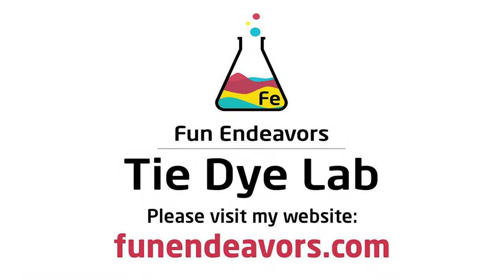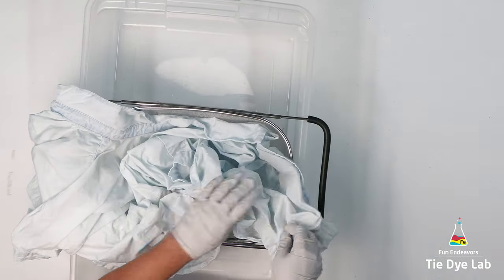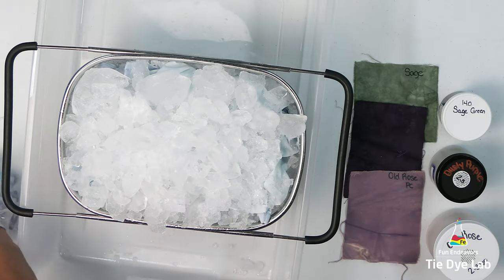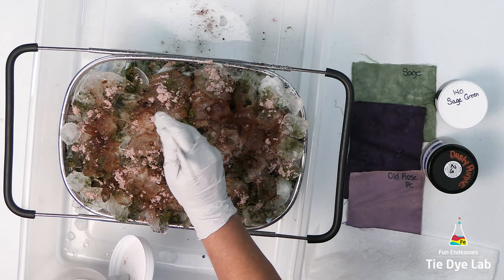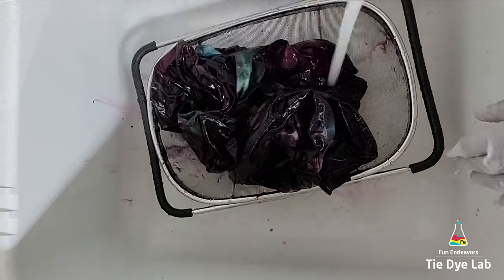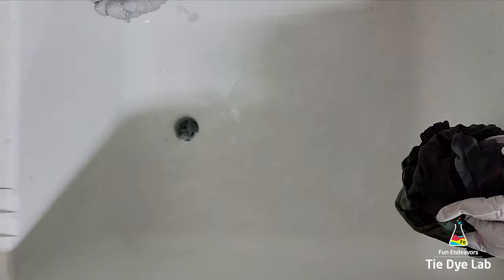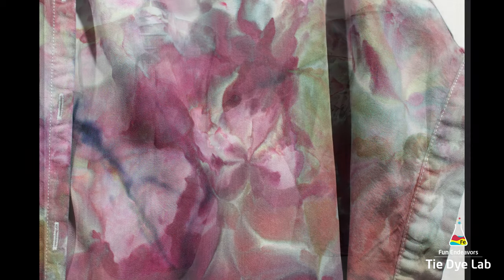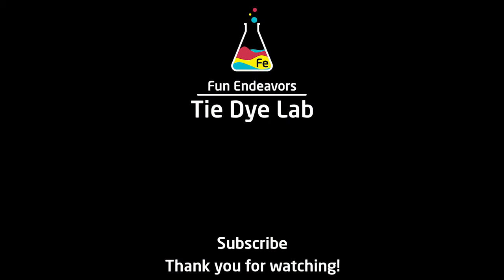Tie Dye Design: Watercolor Scrunch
In this tutorial video I show you how to watercolor scrunch dye a light chambray colored shirt using the ice dye method of applying the dye over the top of the ice.
I purchased the shirt from Wal-mart during the summer of 2021.

Links:
Dye colors I used:

8” Locking Curved and Straight Hemostats

10" and 12" Curved Locking Hemostats

Hi guys!